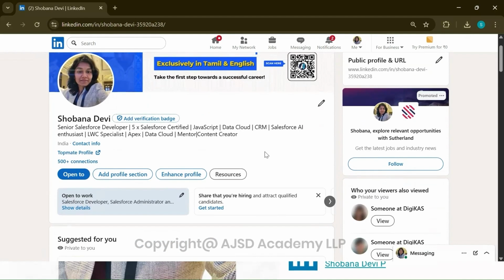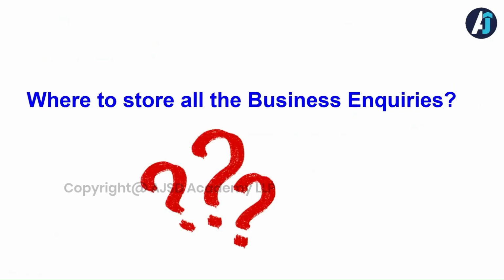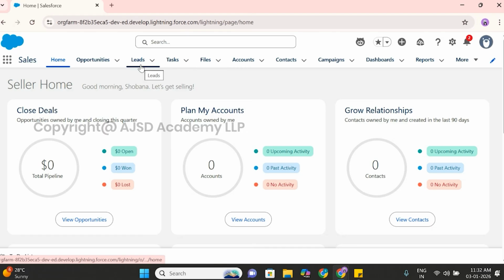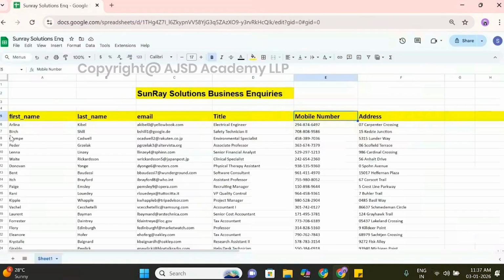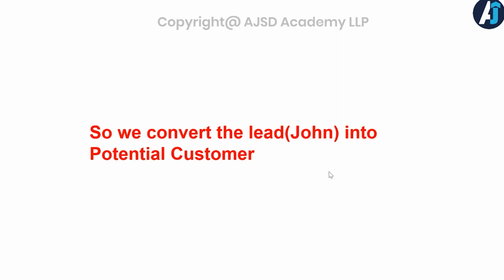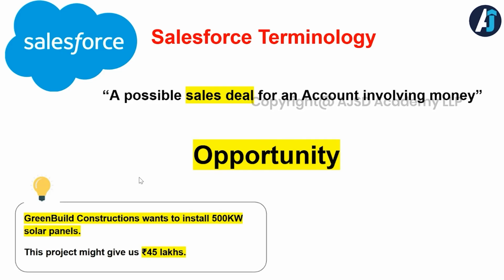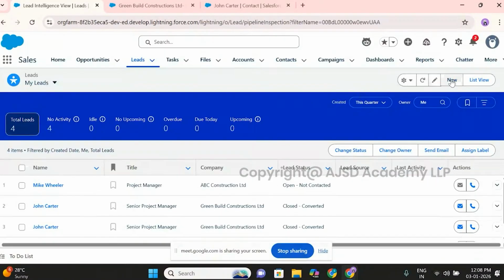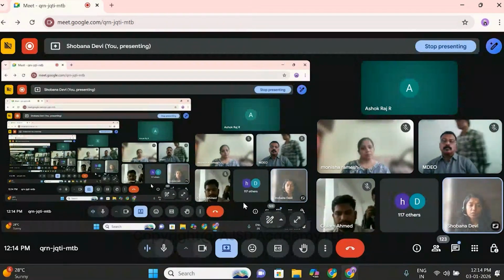How Salesforce Converts Leads to Customers | Admin Basics | Beginner Friendly | Ft. Shobana | AJSD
Understanding how a lead becomes a customer is the foundation of Salesforce and this video explains it in the simplest and most practical way.

In this session, Shobana walks through Salesforce Admin basics especially for beginners using a real-life example, clearly explaining how data flows in Salesforce from start to finish.

📌 In this video, you’ll learn:
What a Lead is and how leads are collected in Salesforce
✅ How Salesforce helps organize and manage leads smoothly
✅What happens during Lead Conversion
✅The role of Accounts, Contacts, and Opportunities
✅How Salesforce maintains customer data without confusion
✅Why this flow is critical for Salesforce Admins and Beginners

This video is perfect for:
 ✔ Salesforce beginners
 ✔ Aspiring Salesforce Admins
 ✔ Non-IT learners entering Salesforce
 ✔ Anyone confused about Leads vs Accounts vs Contacts vs Opportunities

👉 This video will give you clarity.

💬 Comment if you want a deeper video on any Salesforce concept